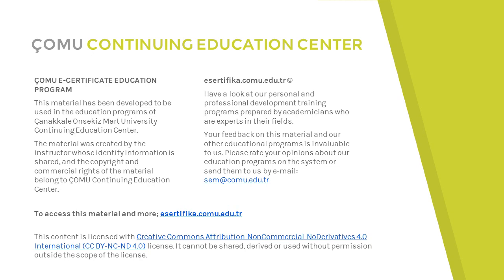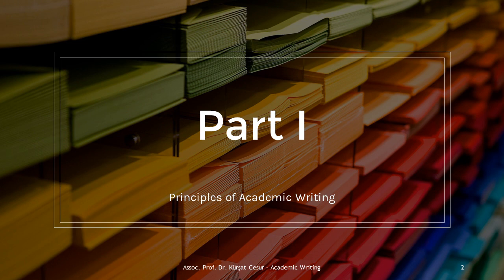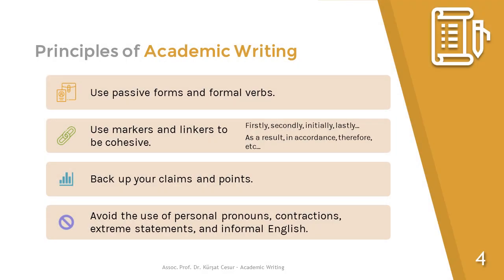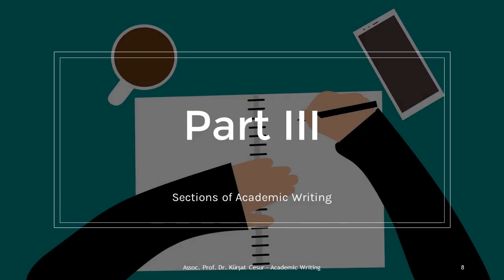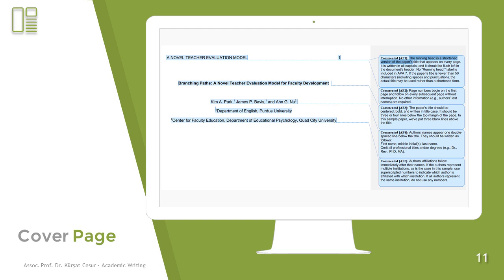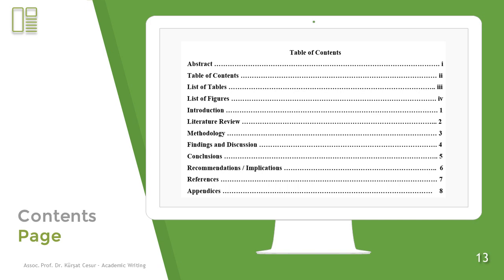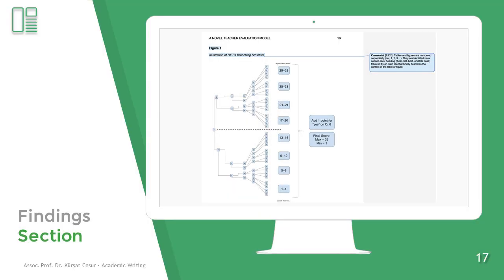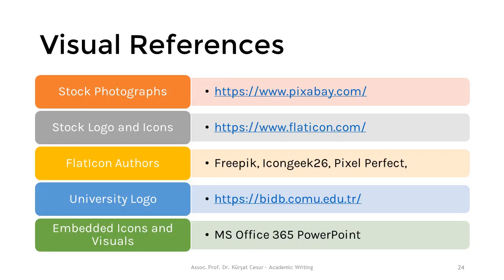1. Introduction to Academic Writing - Academic Writing: How to Get Your Research Published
In this video, the term academic writing is defined. Principles, features and sections of academic writing is discussed.